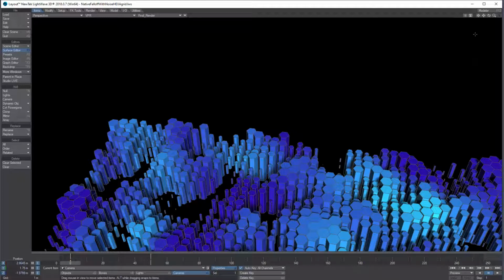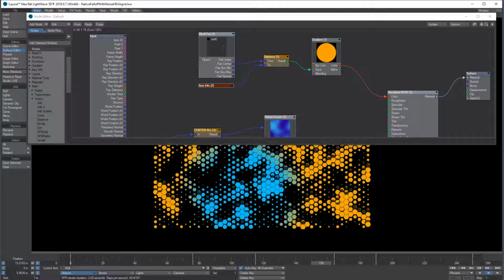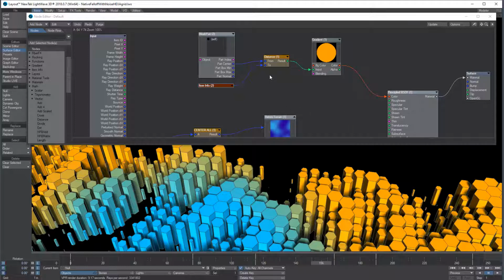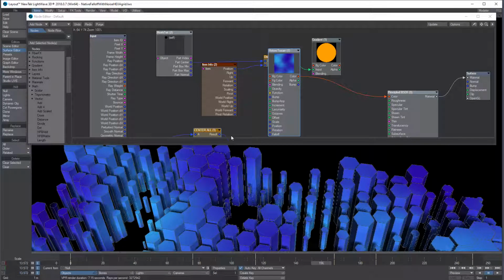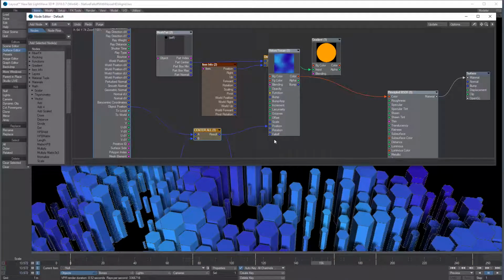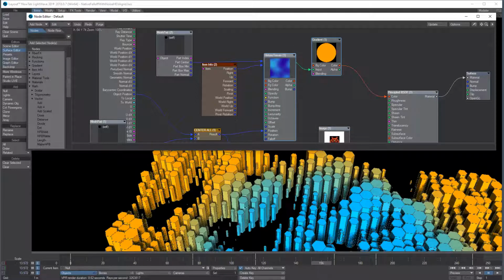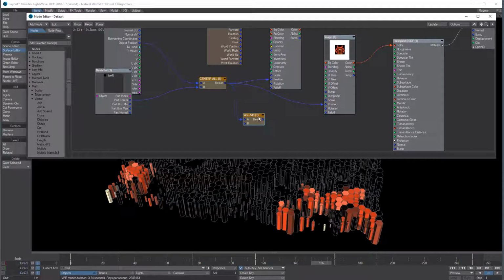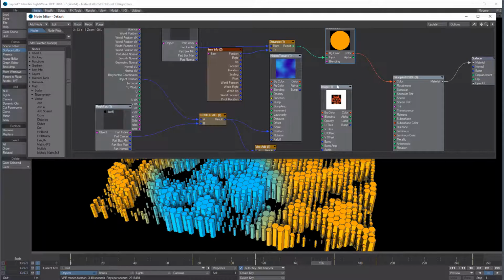Lightwave Nodal Part Colorization Techniques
In this video we are going to take a look at different part colorization techniques.  The point here is to assign discrete colors per part. This can be used anywhere if you want to achieve an old school 8 bit look etc...